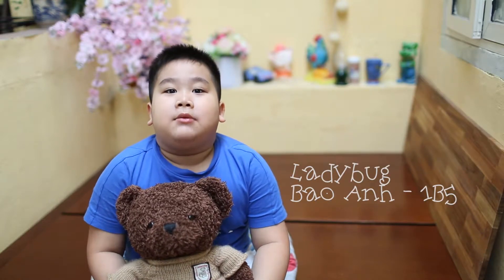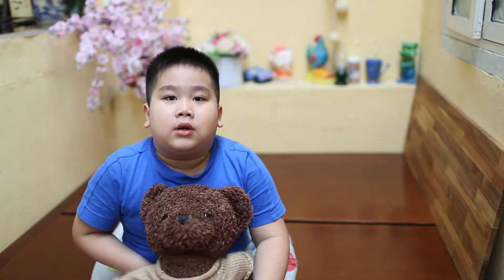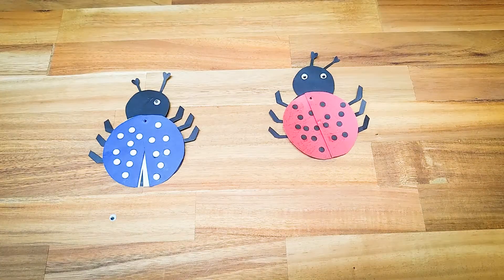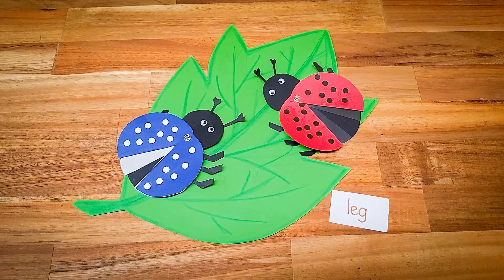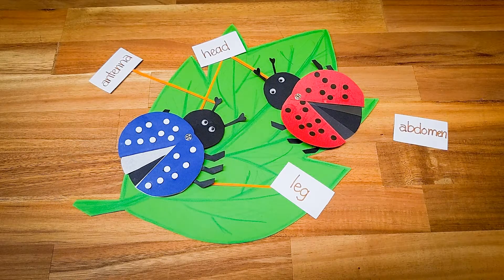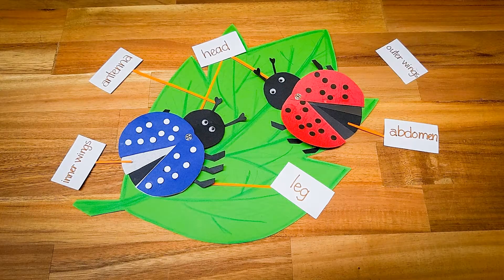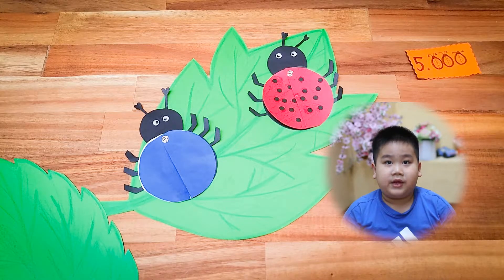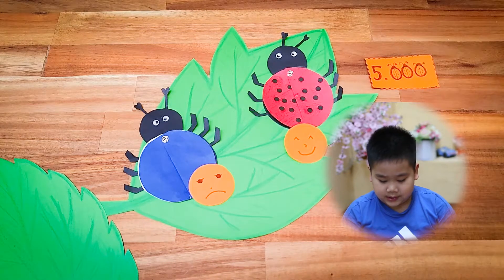Ladybug BaoAnh 1B5